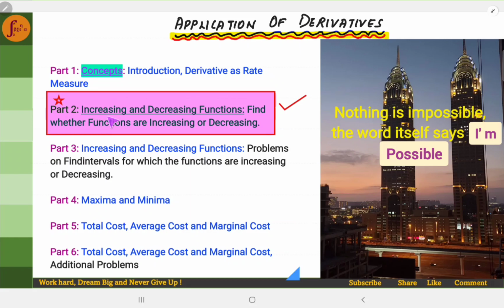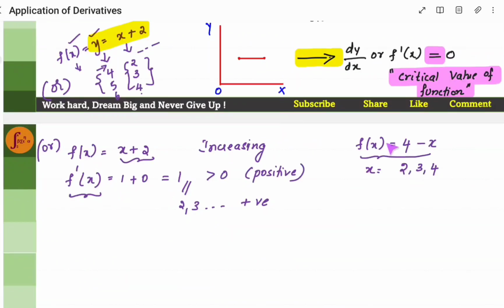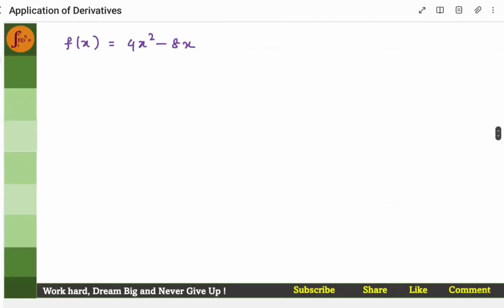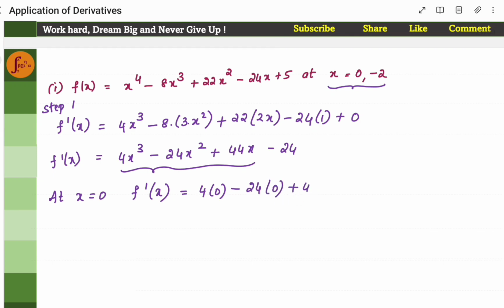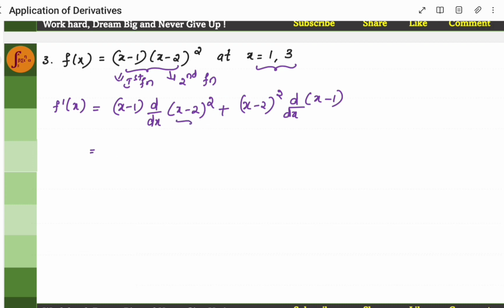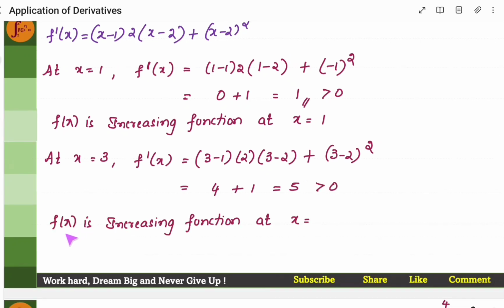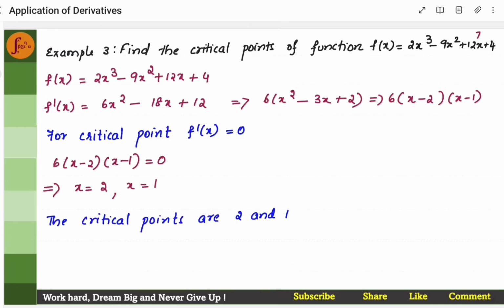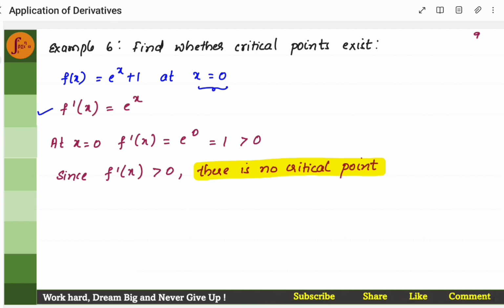Application of Derivatives: Increasing & Decreasing Functions Part 2 | 2nd PU, Class 12 CA JEE Maths